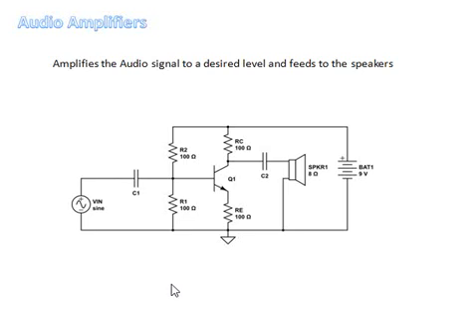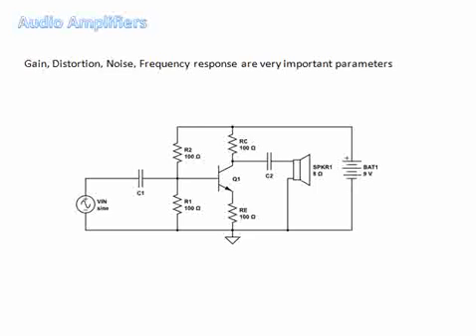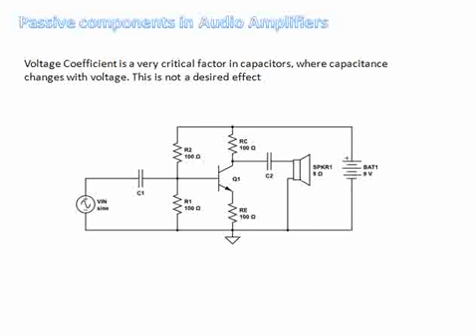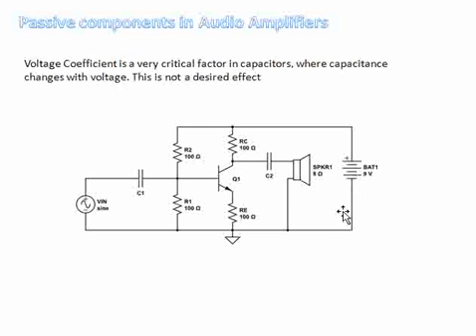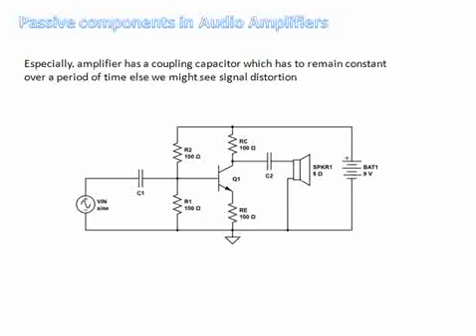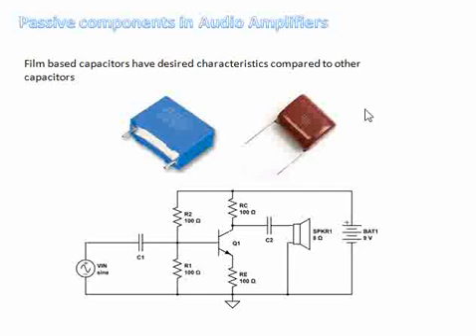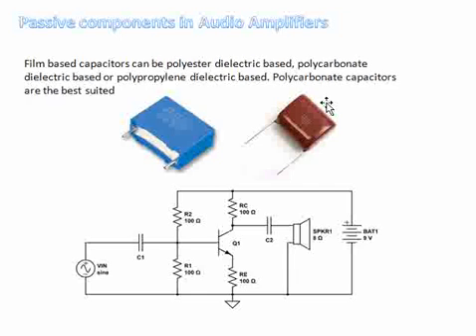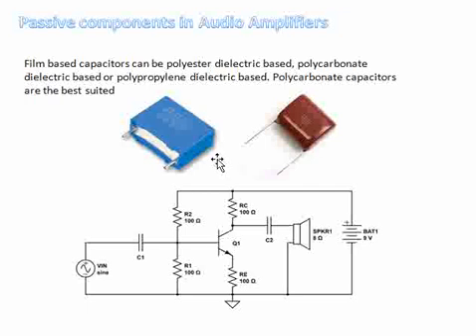Which capacitor type is used in Audio amplifier circuits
In this video we will talk about the audio amplifier and preferred passive component types to be used in audio amplifier circuits.